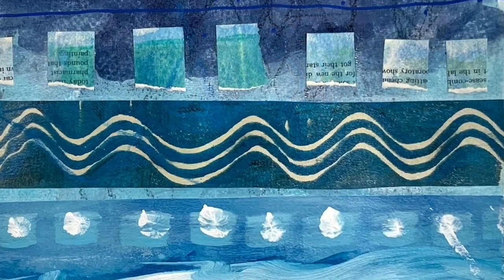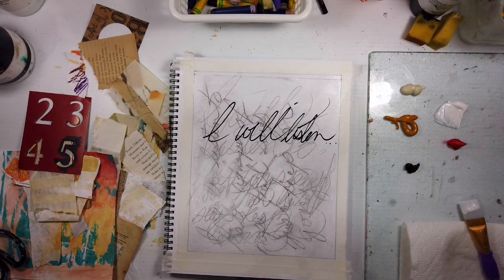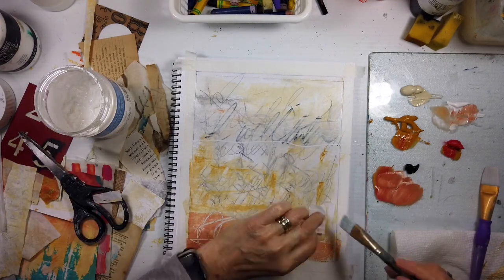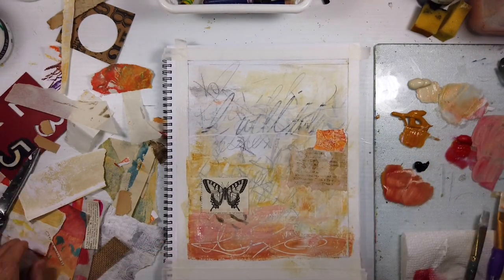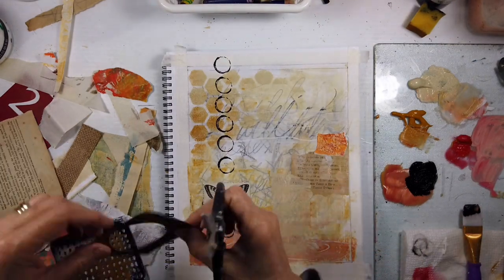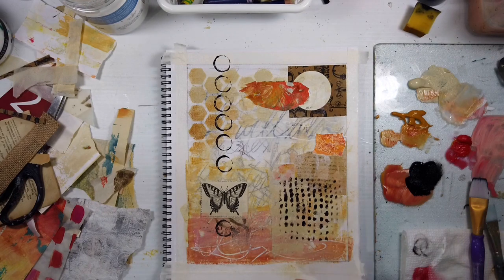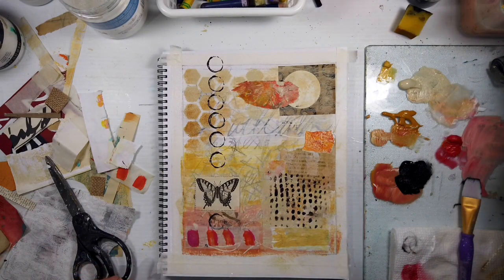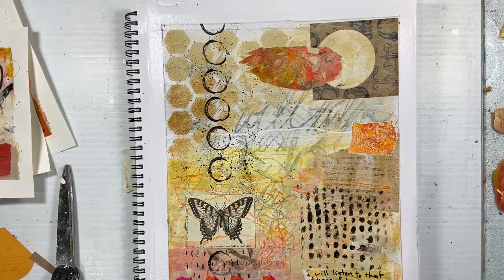Art Journaling - affirmations challenge 2023 - I will listen to that whisper of hope that says…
Affirmation Art Journaling - Taking a pause from the Affirmation Art Journaling Videos as I am needing the time to work on new upcoming projects! Check out the 30- day challenge if you need more. I have created over 60 affirmation art journaling videos to guide you with the practise. Join the Facebook Group "Abstract Art Journaling" to learn techniques, and lessons, and share about abstract art journaling and collage.
Colours: Yellow Ochre, Paynes Grey, Quinacridone Magenta, Parchment, Mars Black, and Titanium White.